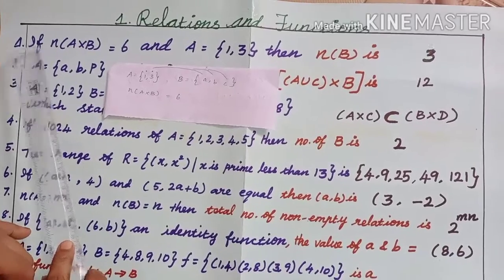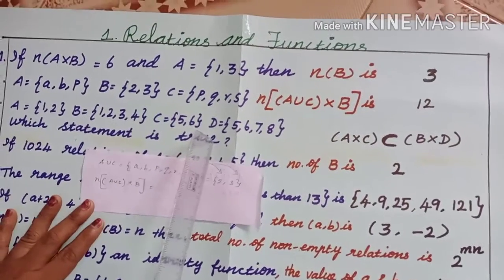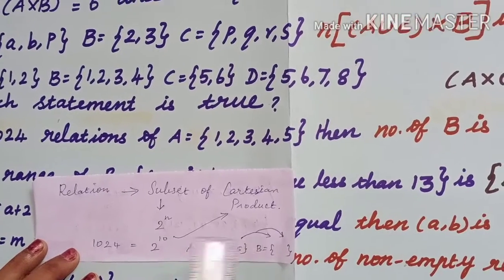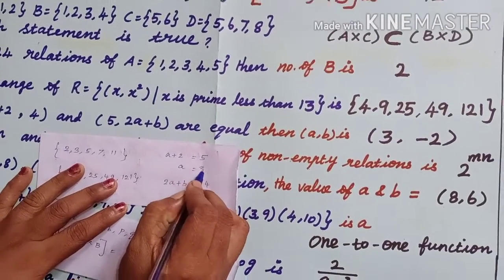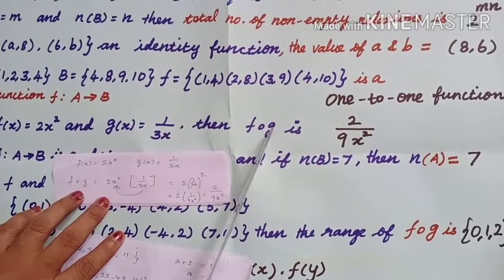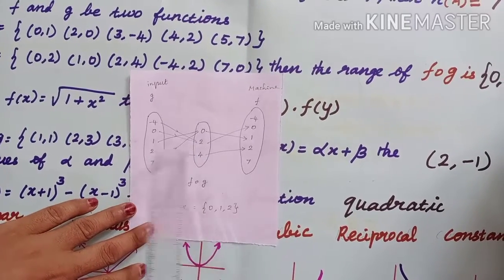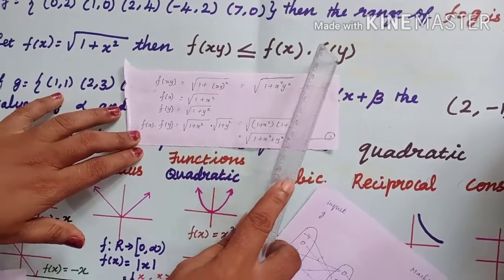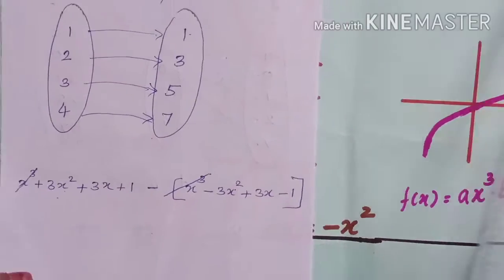Relations and function/One words/Exercise 1.6